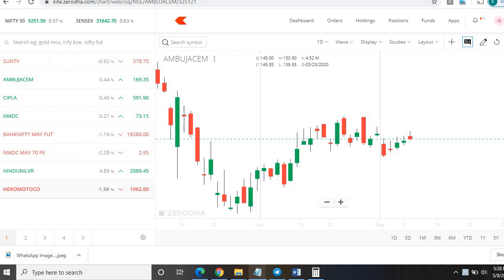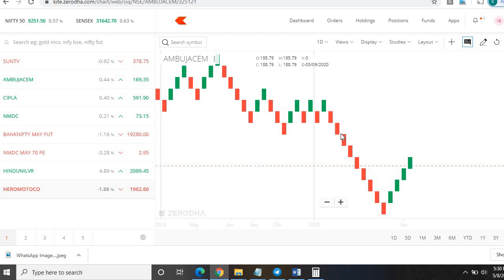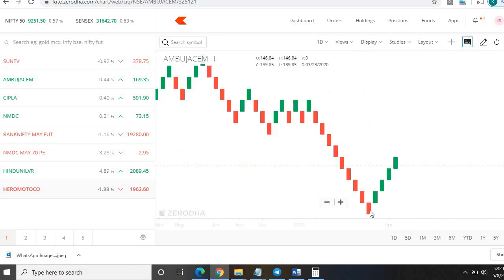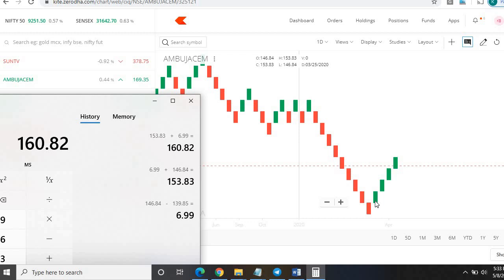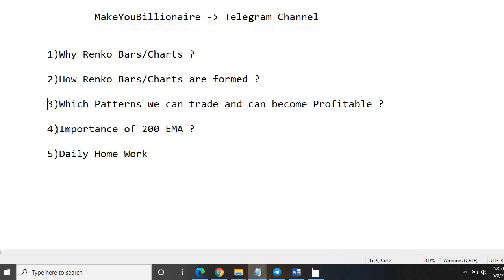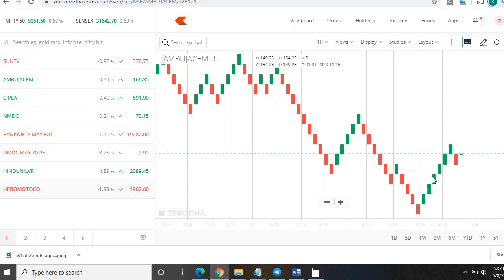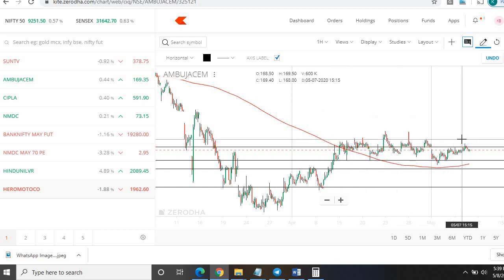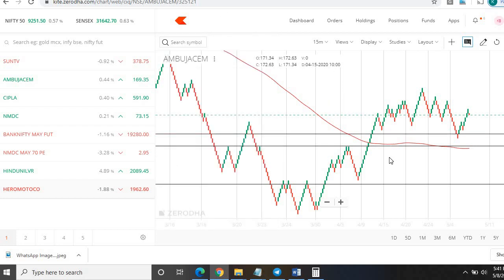. Trading Strategy too 99.99% working .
Learn and Earn Yourself :- Be a Expert trader today with MakeyouBillionaire team.
Execute  real trades with MakeYouBillionaire.
Join our Telegram channel today itself.